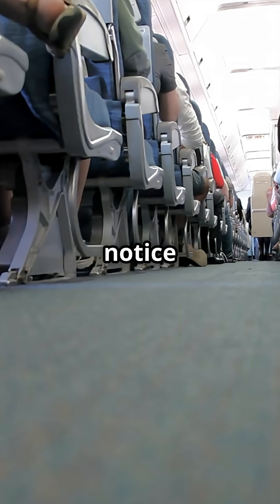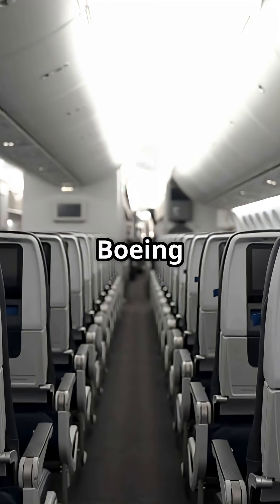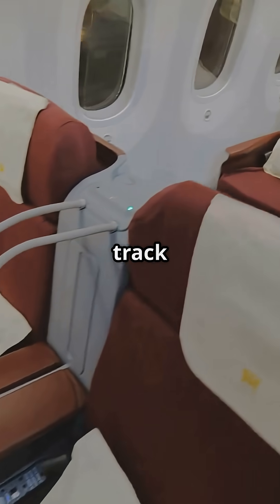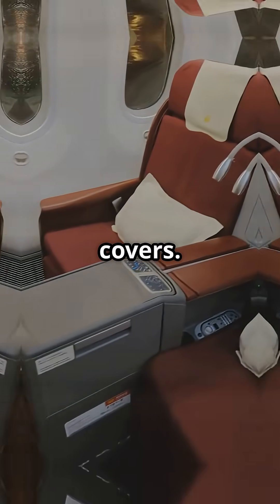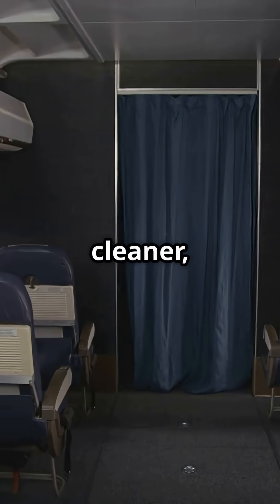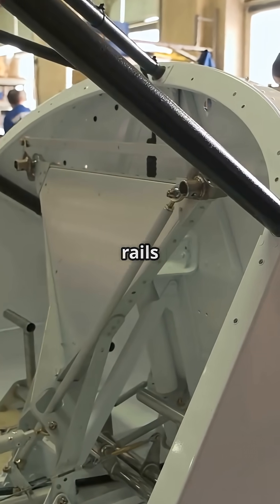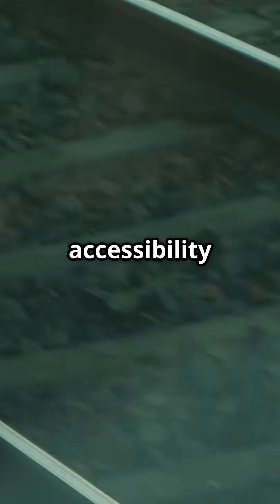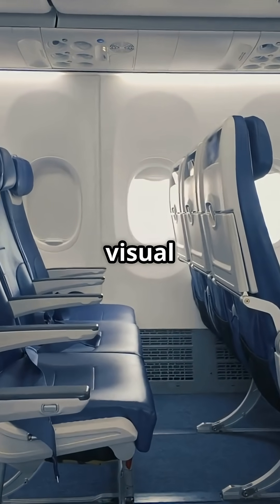Why Airbus cabins look spotless while Boeing floors collect crumbs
Boeing vs Airbus: The Hidden Cabin Floor Secret